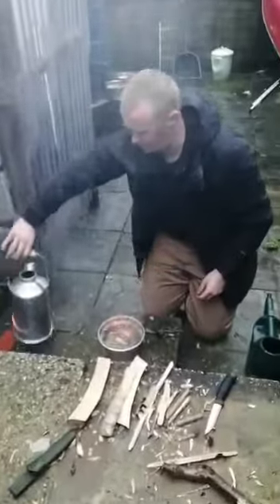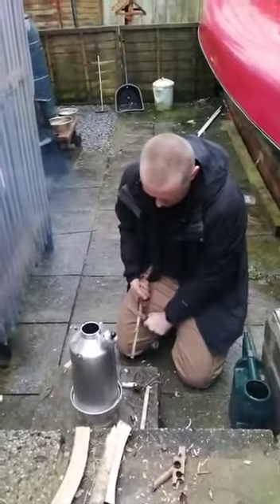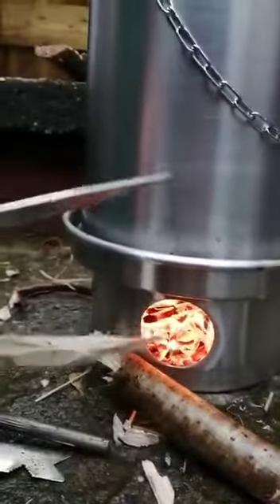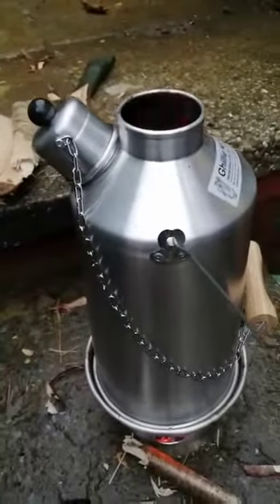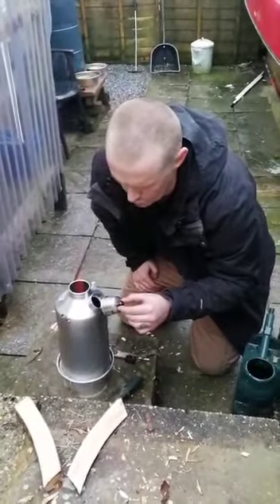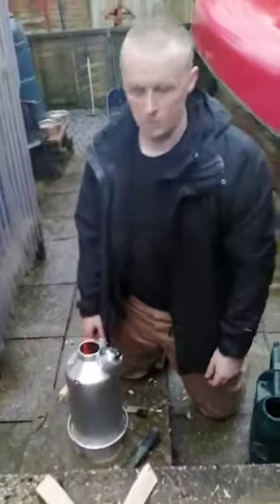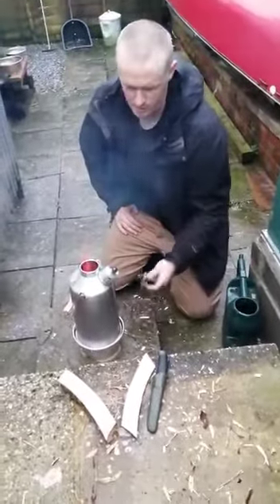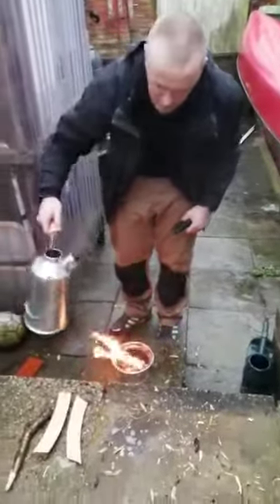Ghillie Kettle Review. From cold to boil in just over 6 minutes!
A video to show how quick and easy the ghillie kettle works. This kettle is the Adventurer 1.5 litre and boils insanely quick, even in cold damp weather.
Highly recommended as a fantastic bit of kit.